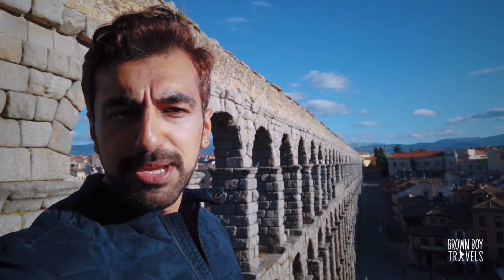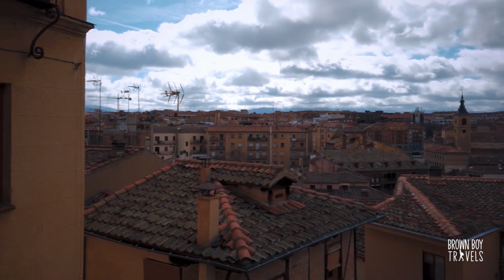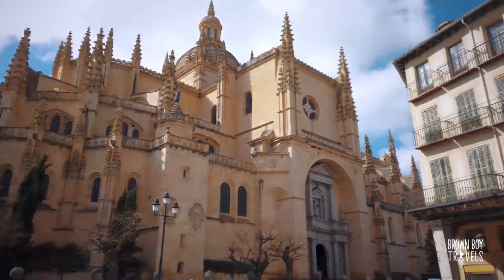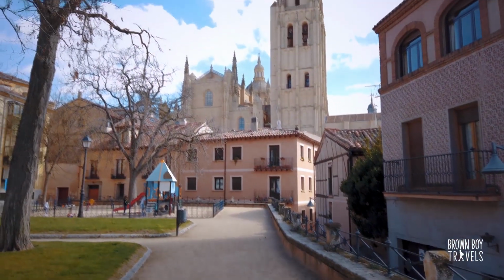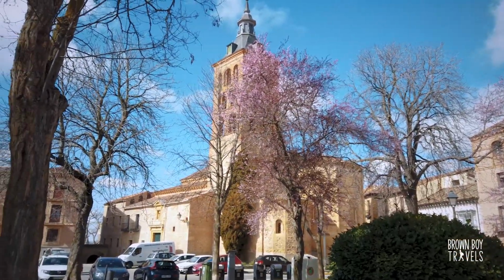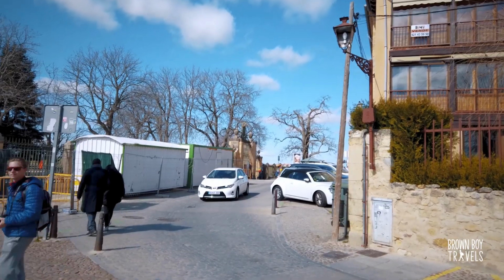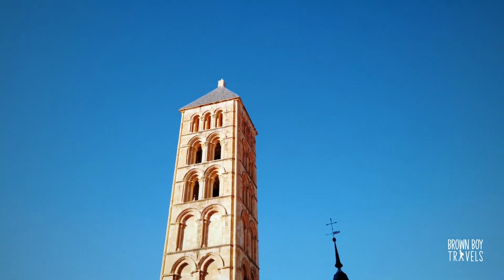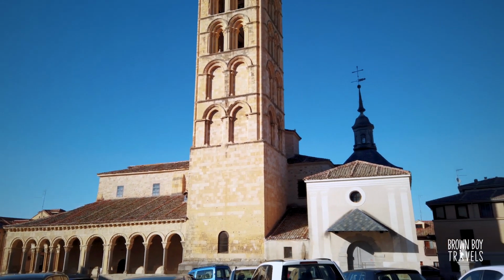Ultimate Guide To Segovia | How To See Segovia In A Day Without Missing Anything | Spain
This video is your ultimate guide to Segovia. Segovia makes a perfect day trip from Madrid. Here's your ultimate guide to Segovia on how to explore the city in a day without missing the main spots.

You can't get enough of my travels? Follow me also on my other social media!